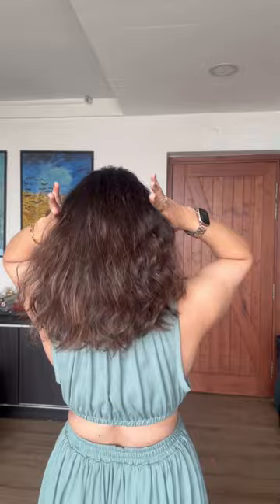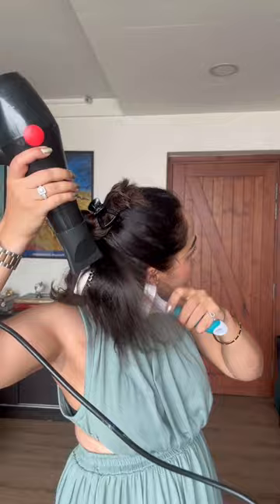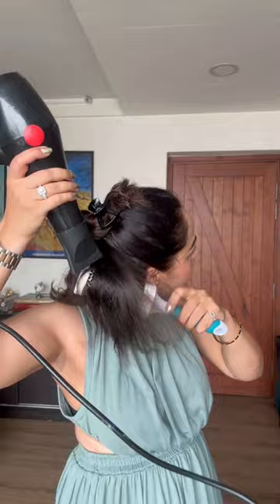HERE’S HOW I BLOWDRY MY SHORT HAIR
Here's a step-by-step guide on how to blow dry your hair using a blow dryer and a round barrel brush:
1. Start with freshly washed and towel-dried hair. Gently pat your hair with a towel to remove excess moisture, but do not rub vigorously as it can cause frizz and damage.
2. Apply a heat protectant spray or serum to your hair. This will help minimize heat damage from the blow dryer.
3. Divide your hair into sections. Clip the top section of your hair away and focus on drying the bottom section first.
4. Take a round barrel brush and start with the bottom section of your hair. Hold the brush underneath a small section of hair, close to the roots.
5. With the blow dryer in your other hand, position it above the brush, directing the airflow down the hair shaft, following the brush as you move it through your hair. This technique helps smooth the cuticles and adds volume.
6. Slowly move the brush and the blow dryer together down the length of the hair section, keeping the airflow focused on the brush. Continue this motion until that section is dry.
7. Repeat these steps with the remaining sections of your hair, working your way up to the top section. For the top section, you can lift the hair at the roots to add volume by positioning the brush underneath the hair and directing the airflow upward.
8. Once all the sections are dry, you can use the cool shot button on your blow dryer to set the style. This helps seal the cuticles and adds shine.
9. Finally, apply a small amount of hair serum to the ends of your hair to add moisture and reduce frizz.

Some of the pieces I show are sent to me by brands. Unless disclaimed, I am not contracted to talk about or promote the item. I only accept PR products if it’s something I like or think my audience can benefit from that information.